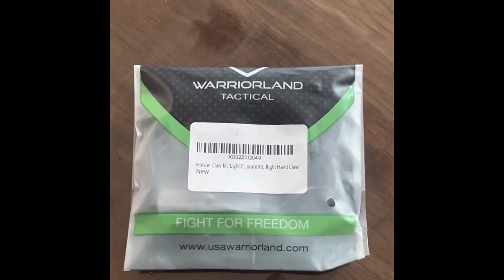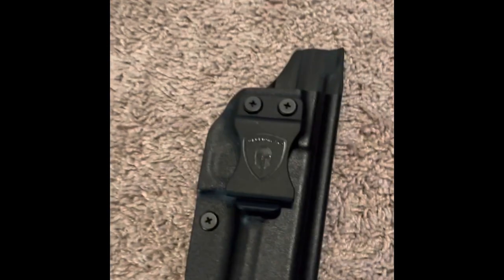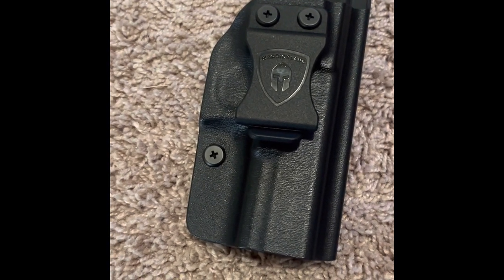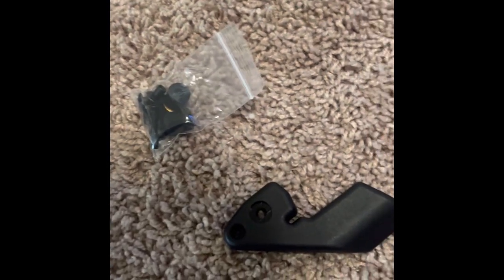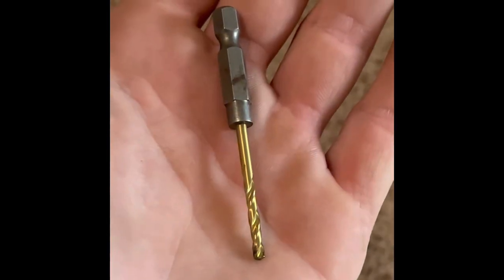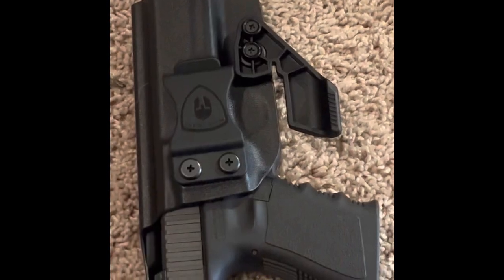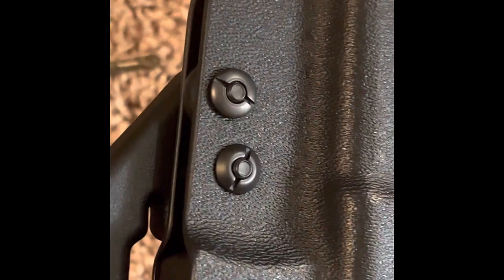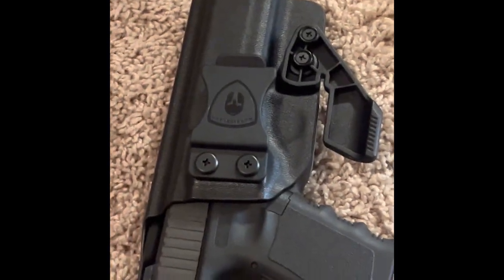Glock 19 Warriorland Tactical Claw Kit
Warriorland tactical claw kit unpackaging  & install for @warriorlandholster

Holster Claw Kit, Light Concealment Wing for IWB Holsters, Kydex Holster Claw with Hardware Kit, Right Hand Claw